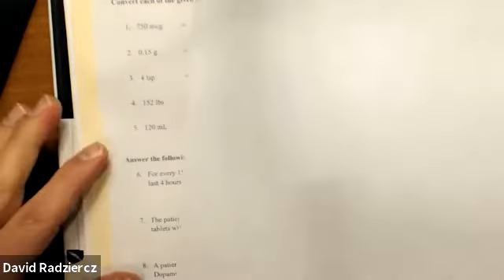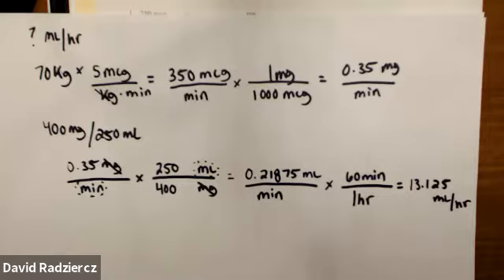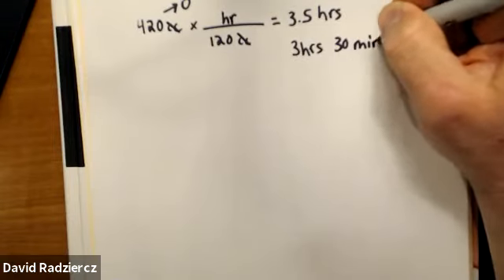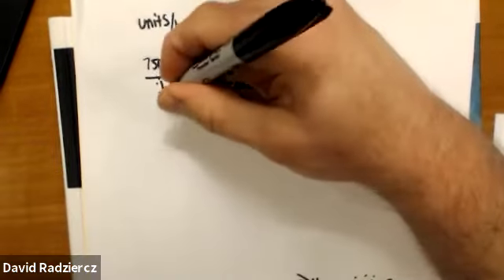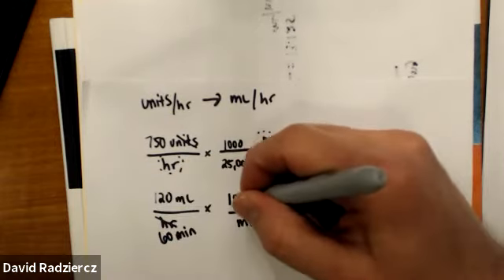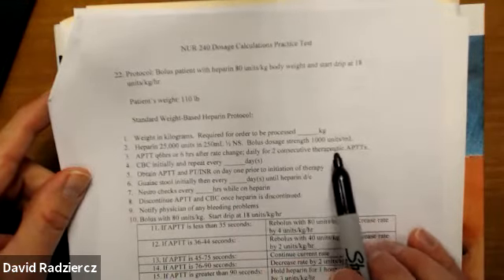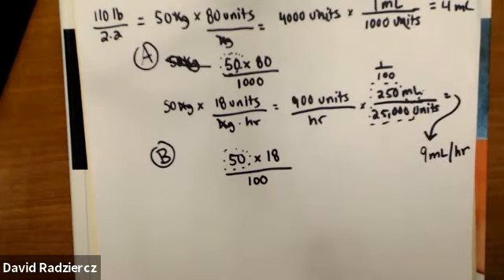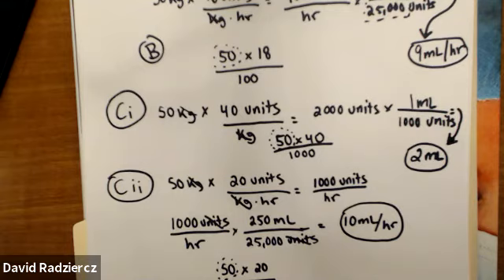NUR 240 Dosage Calculations Review 2021 Jan 12 Part 1